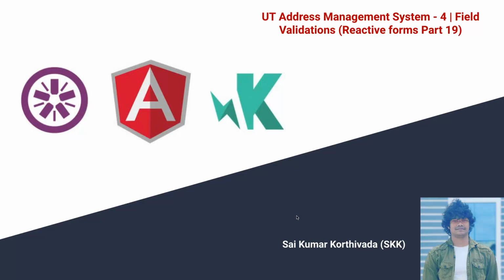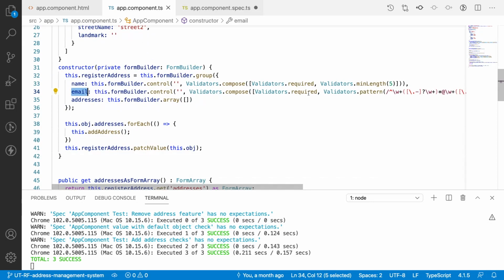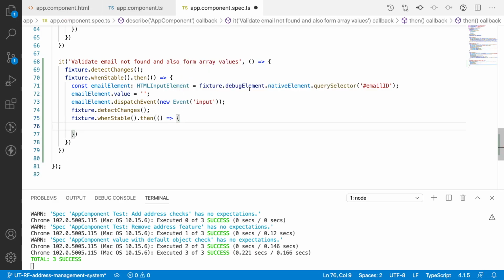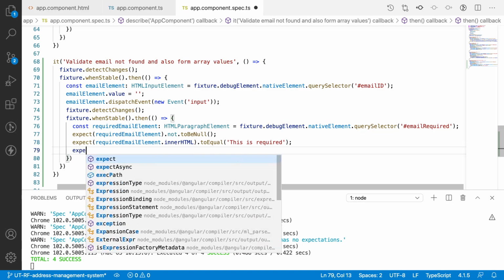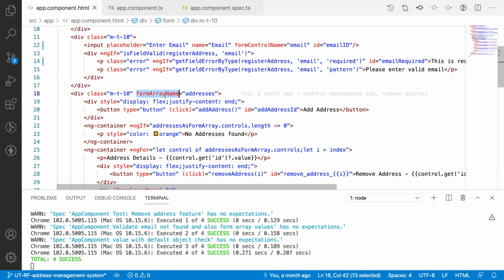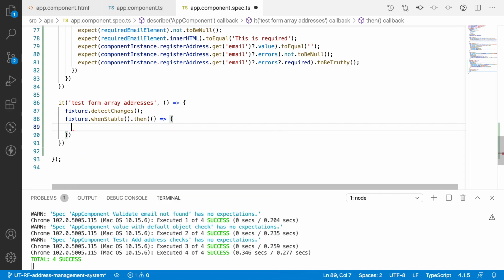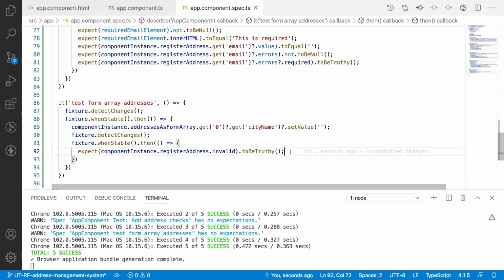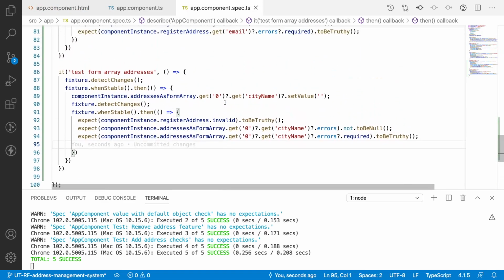Angular Unit testing- 37 | UT on address validations | Address management System-4 | Forms Part 19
In this video, you will learn How to test validation of an address and testing with an example .e.. Address Management system

1.How to test validation of adding and removing address functionality in angular reactive forms in address management system

Mandatory Address management Angular Tutorials